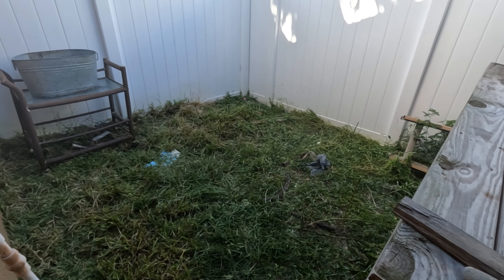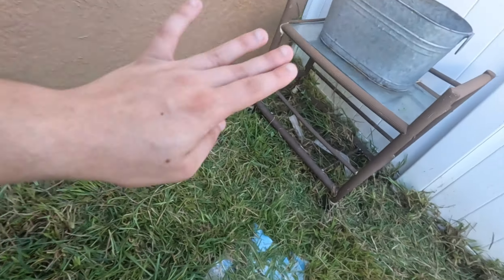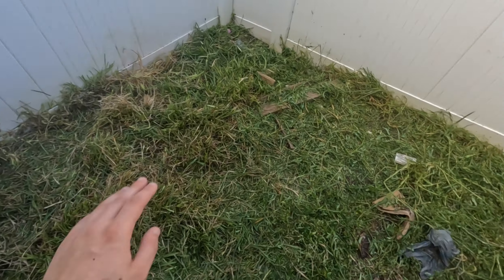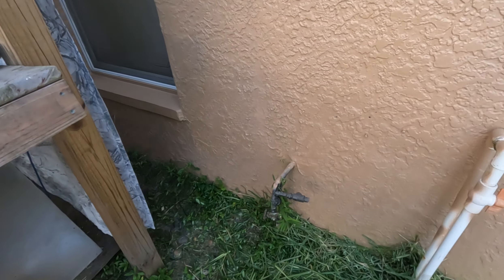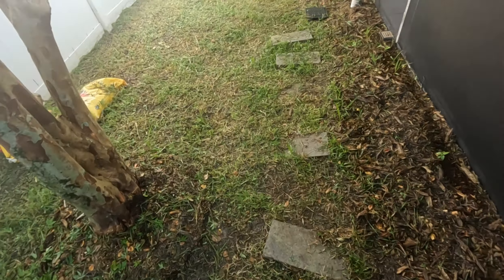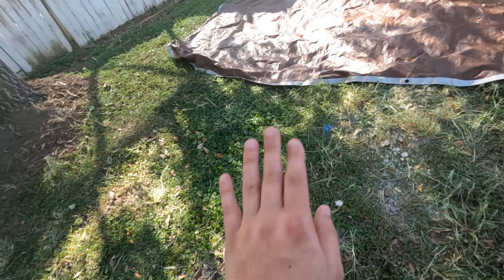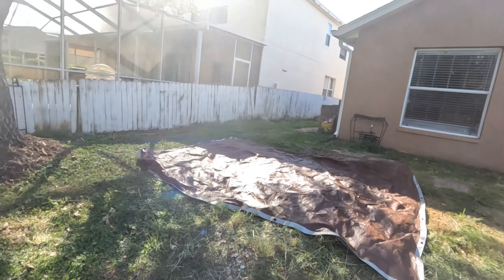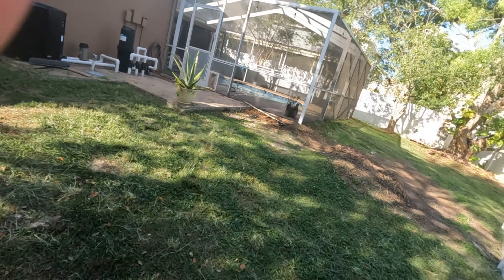Backyard Videos: Ep. 1127! YARD IS CLEANED! :D August 8th 2023!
NEXT Episode: August 9!